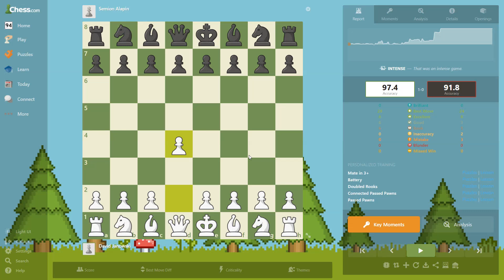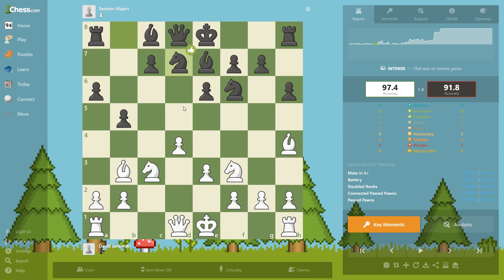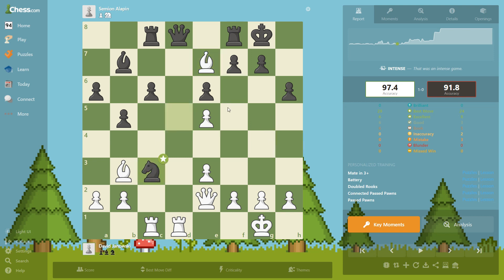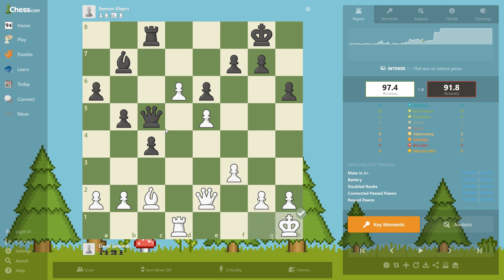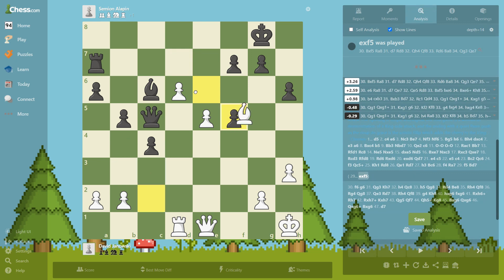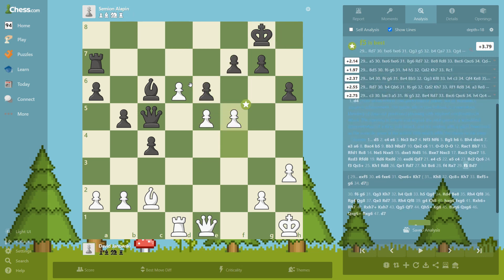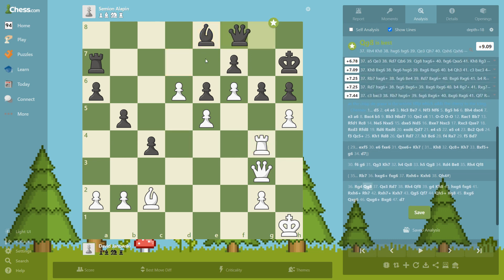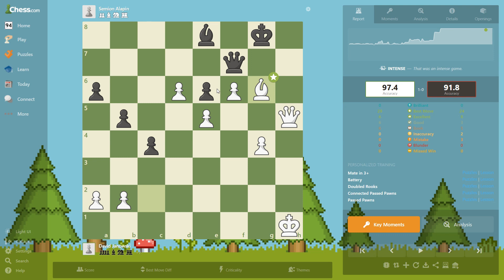Logical Chess: Move By Move - Game 25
LOGICAL CHESS // Chess Games For Beginners. This game was played between Janowski and Alapin in 1905. It is taken from the book 'Logical Chess: Move By Move' by Irving Chernev.